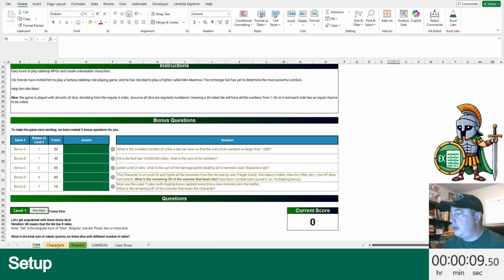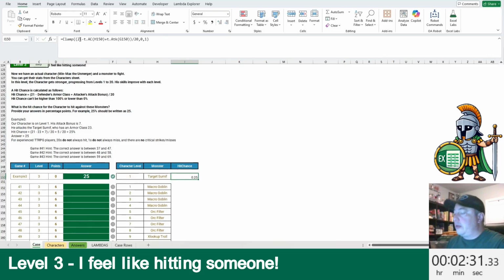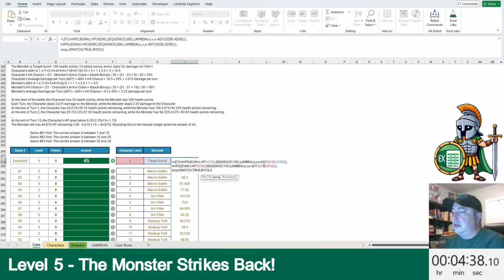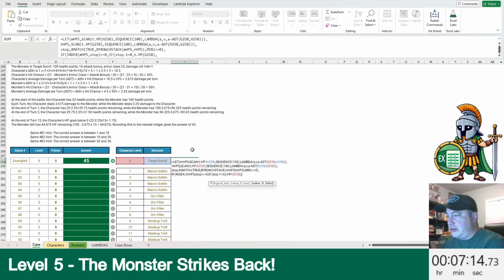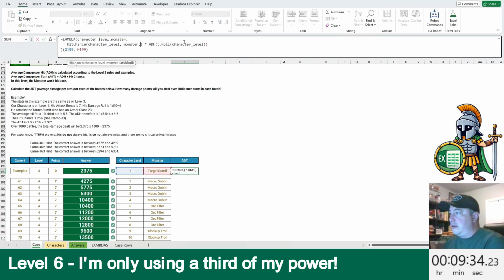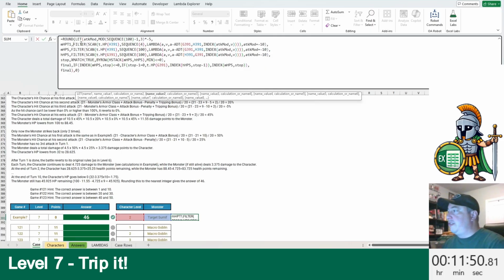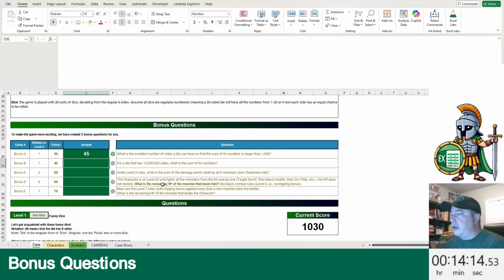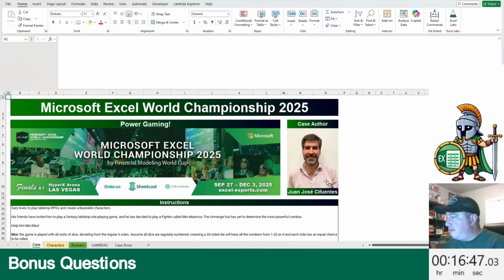MEWC Walkthrough - Power Gaming!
Walkthrough of the case from the Last 16 AM session of the Microsoft Excel World Championships 2025.

Case Title: Power Gaming!
Author: Juan Jose Cifuentes